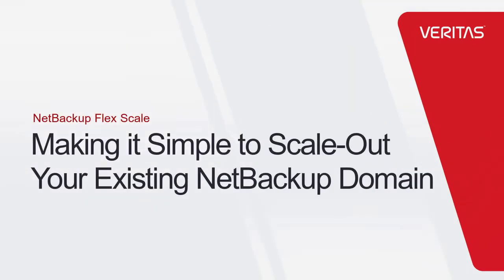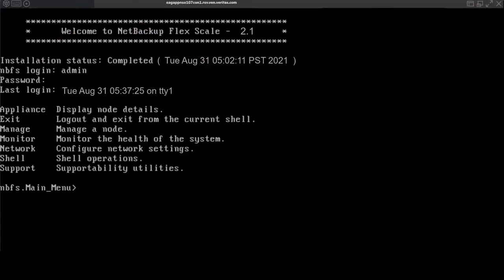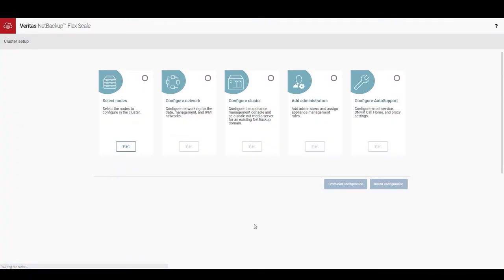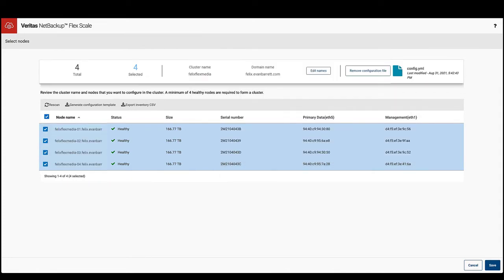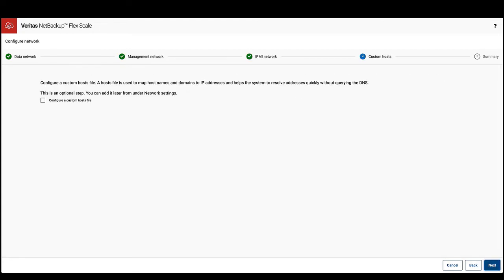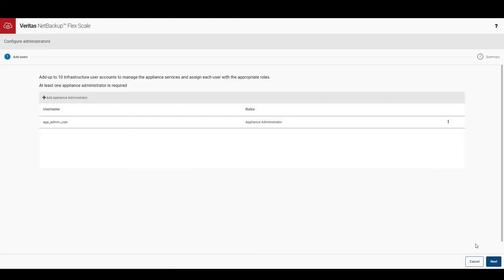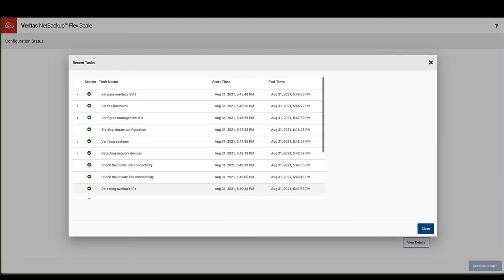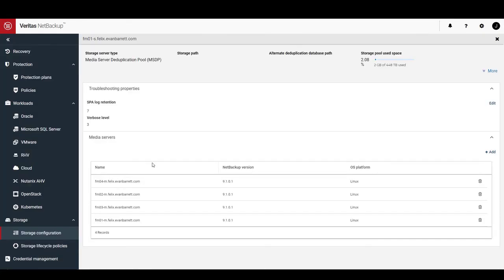Easily Deploy NetBackup Flex Scale to Scale-Out an Existing NetBackup Domain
See how simple it is to deploy NetBackup Flex Scale, a scale-out NetBackup solution into your existing NetBackup domain.